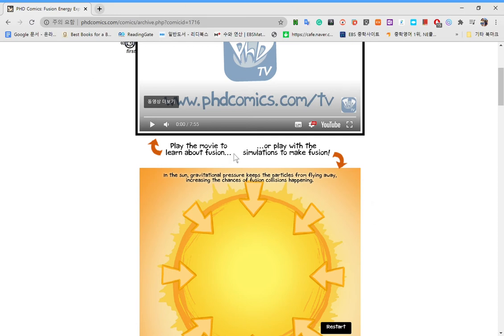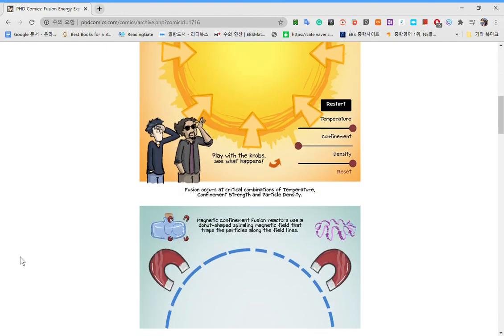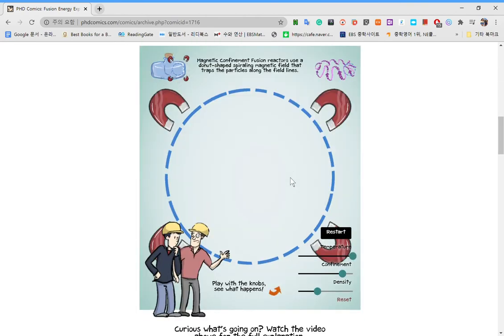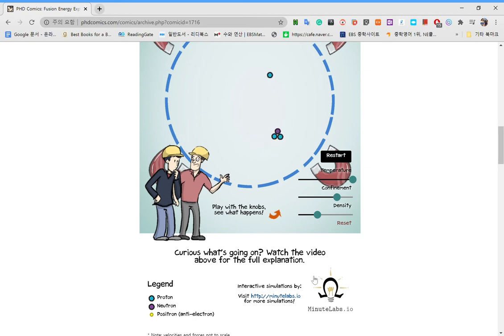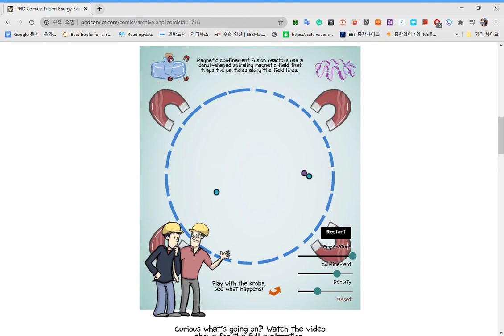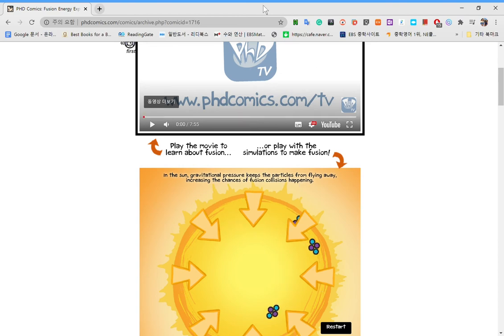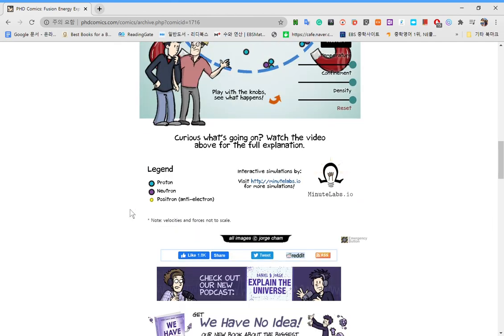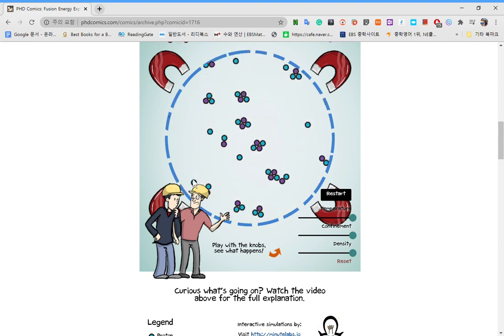Fusion Energy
hello and welcome! Nuclear fusion works by combining 2 atoms to make energy and another atom.